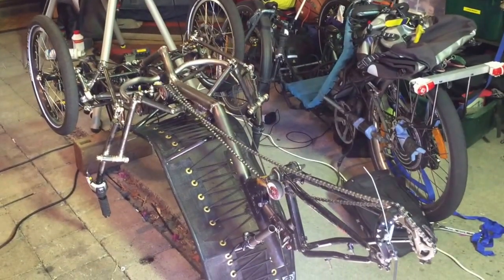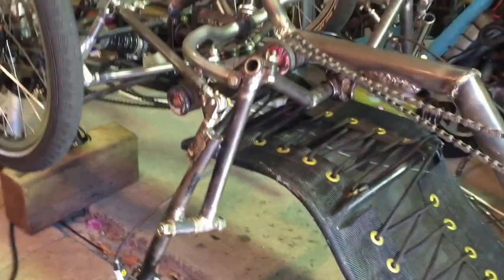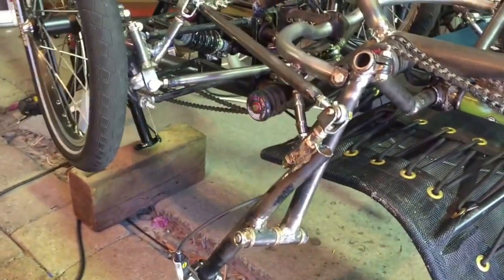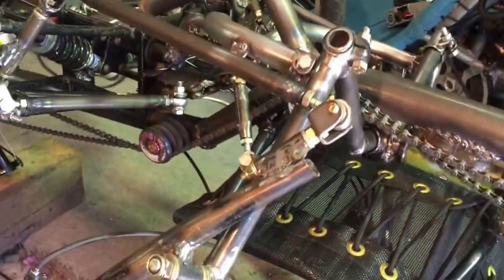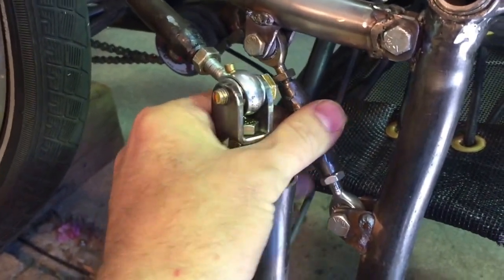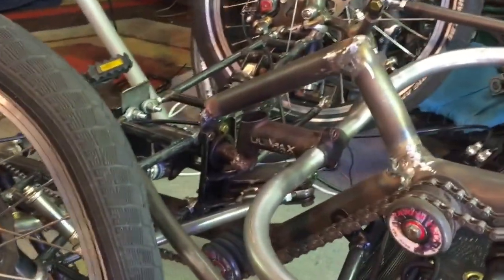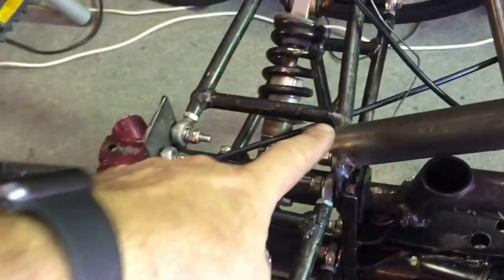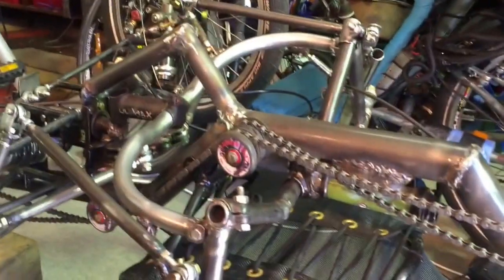EATSRHPV Tilt mechanism with Steering Levers Completed - view from below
The complex geometry of the steering-tilt levers and linkages on KARDA, my EATSRHPV tilting full-suspension trike.